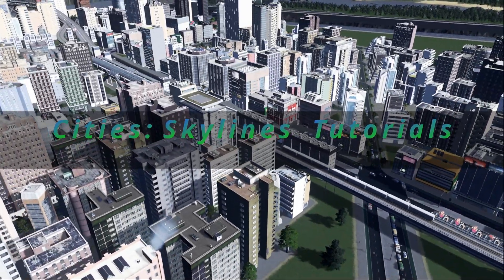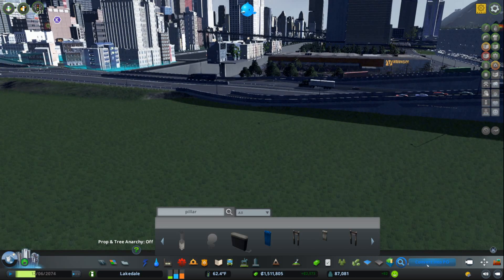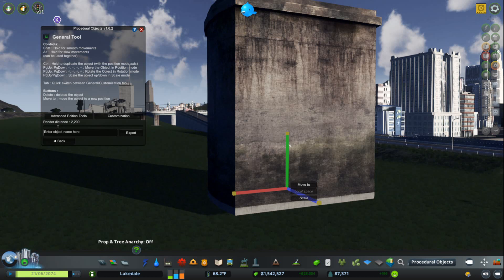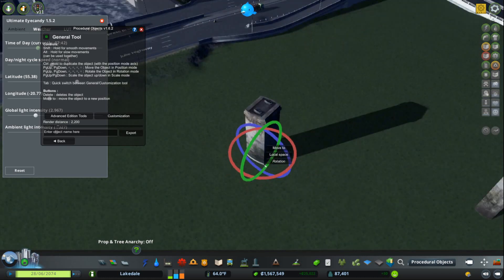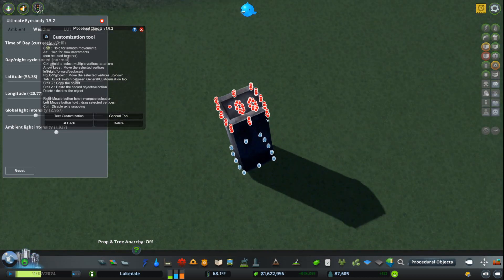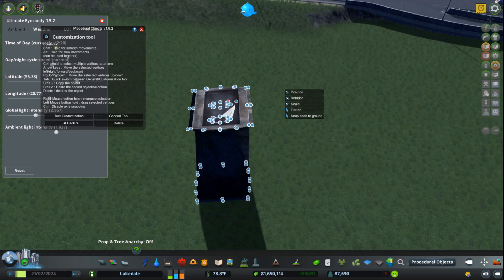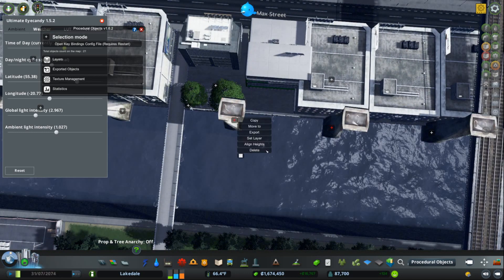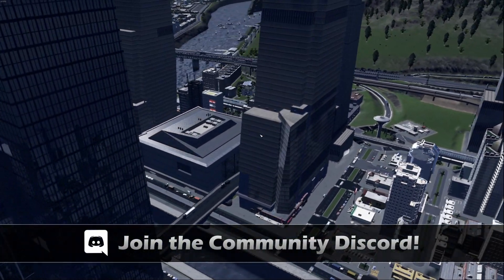Cities: Skylines Tutorials - Procedural Objects pt. 1 (Just the basics)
A basic Introduction to the Procedural Objects mod. This is part 1. Part 2 will cover several more advanced functions, and other features/tricks not mentioned in this basics guide.

Catch Me live Weekdays starting at 9:30 AM CST, usually going for 7+ hours.